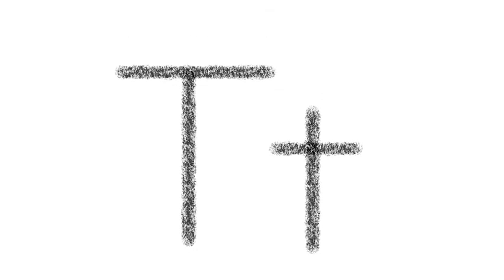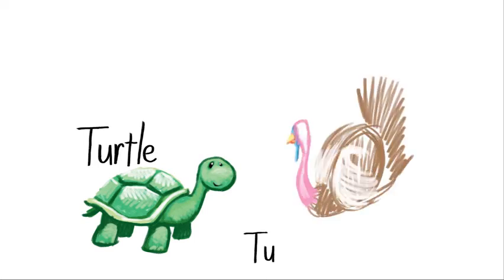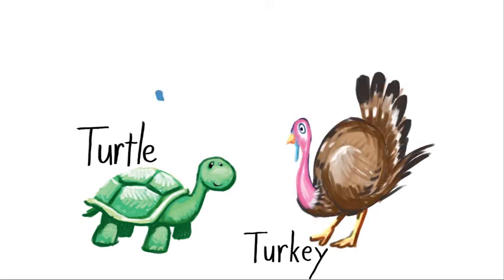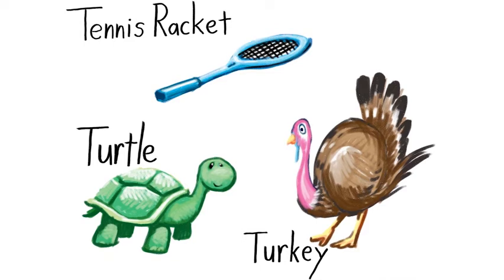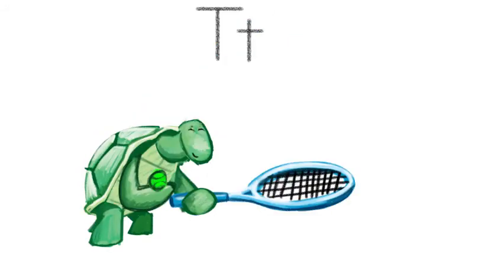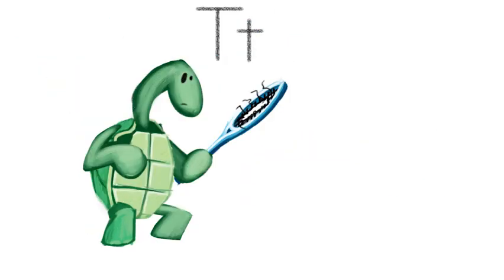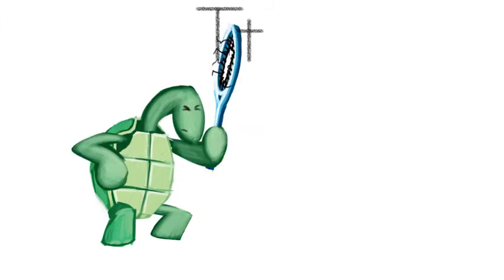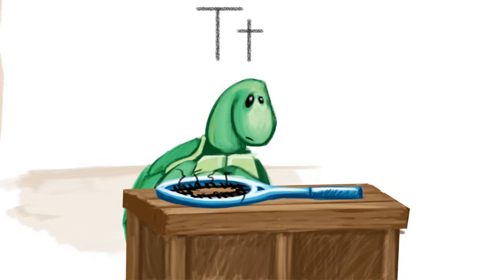letter T - Learning the ABCs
All about the Letter T, The Twentieth letter of the Alphabet "T"